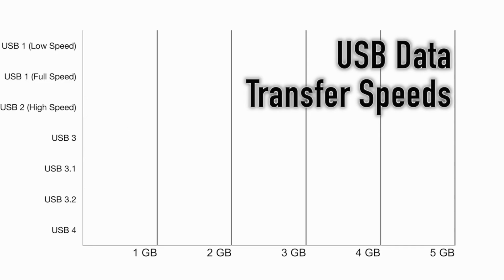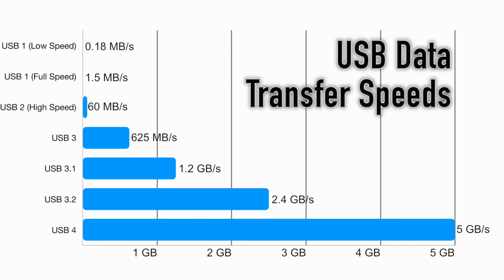A Beginners Guide to USB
USB on the surface may seem simple. Under the hood is a convoluted system of different shapes, multiple versions, and a higher-end standard that runs parallel to USB. Unfortunately, USB is not as simple as it appears. So, here is everything you need to know.

➤Lifewire: What Is a USB Port?

➤Digital Trends: What is Thunderbolt 3? Here's everything you need to know
➤PC Magazine: Thunderbolt 3 vs. USB-C: What's the Difference?